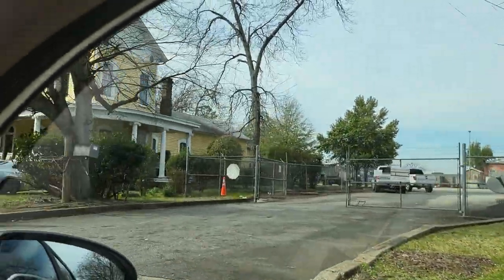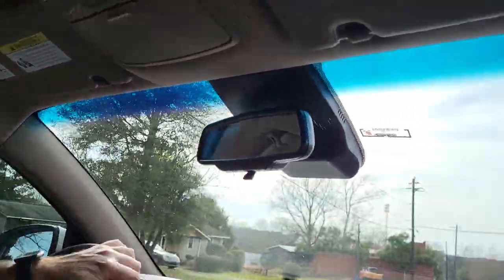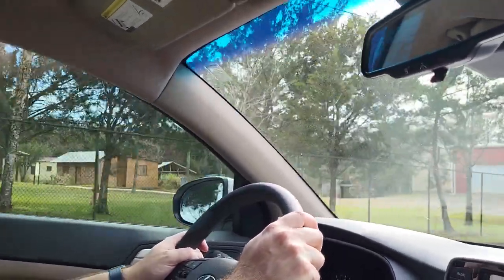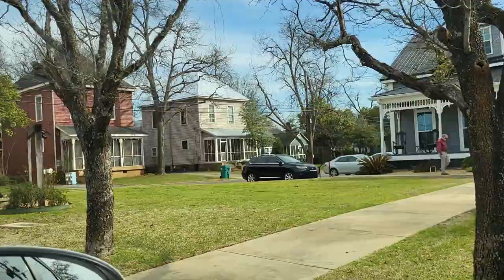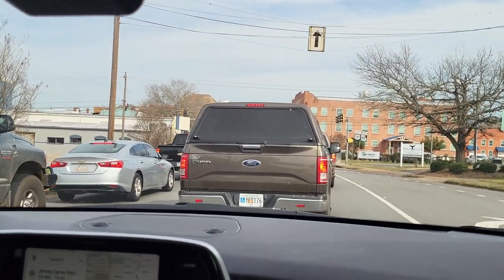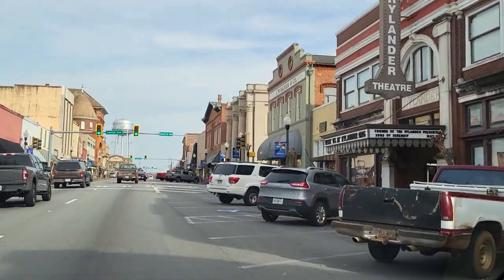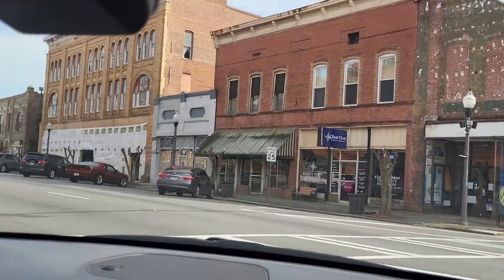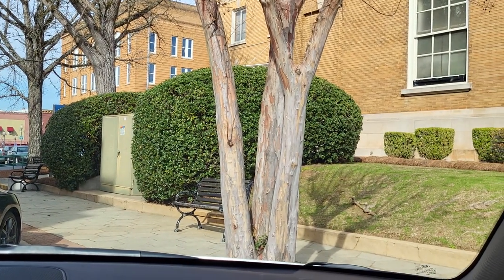A Drive - City of Americus, Georgia